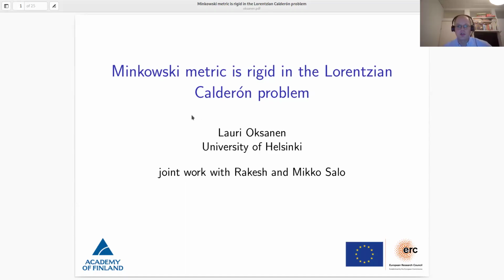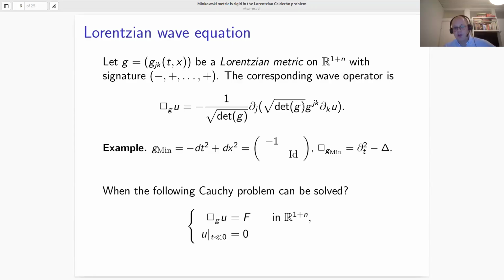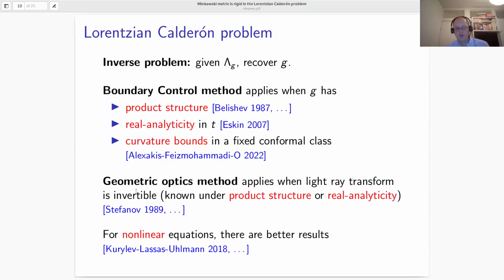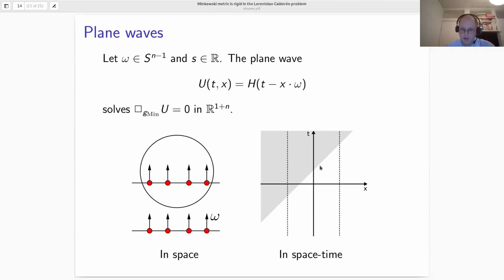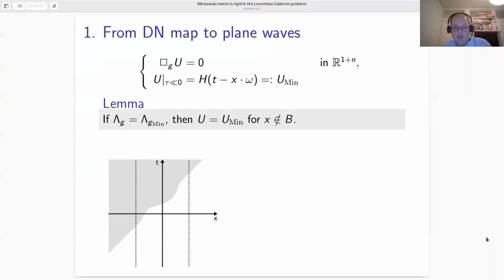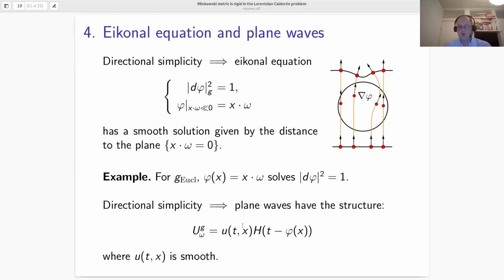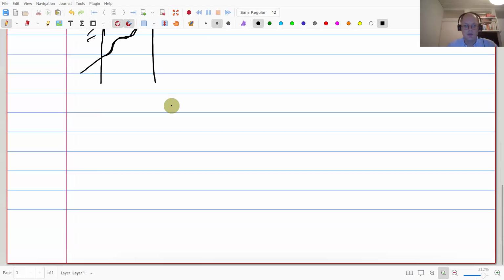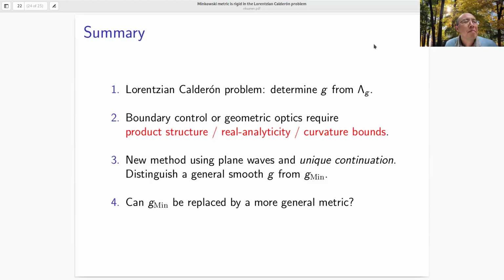International Zoom Inverse Problems Seminar, Oct 23, 2025, Lauri Oksanen (University of Helsinki)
Title: Minkowski metric is rigid in the Lorentzian Calderón problem.